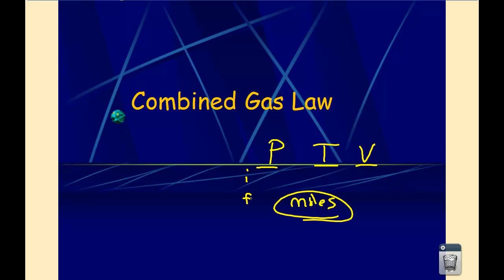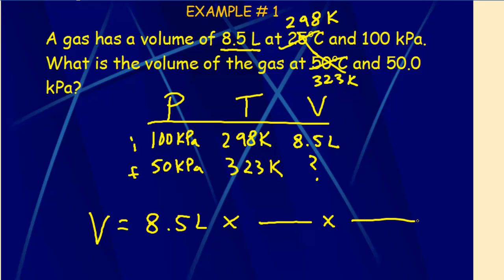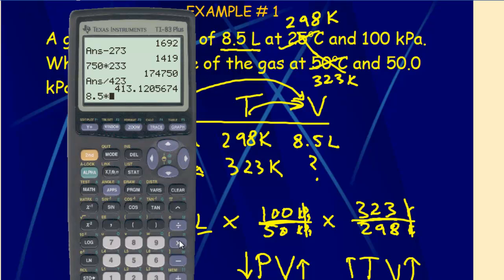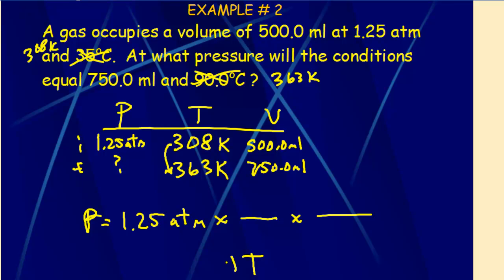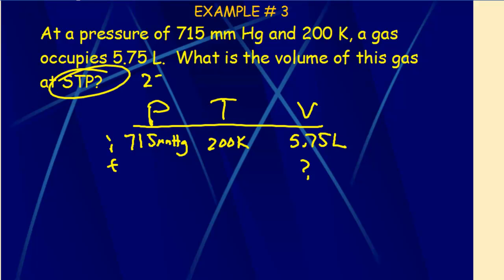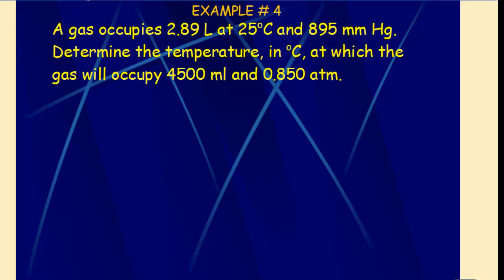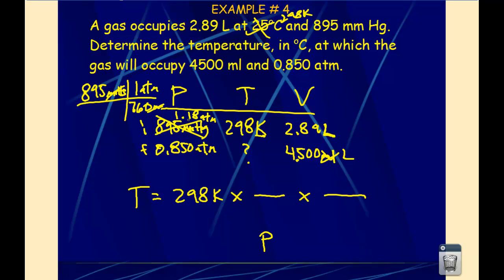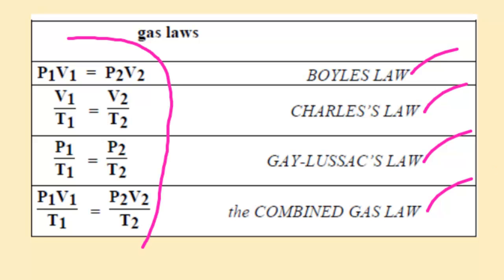Gas Laws Part two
Boyles, Charles, Gay-Lussacs, gas laws and math